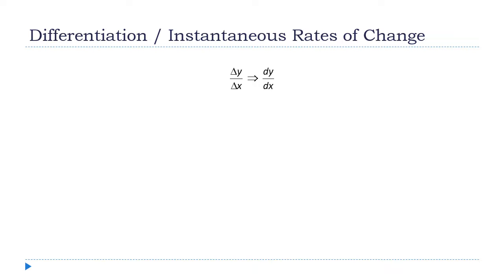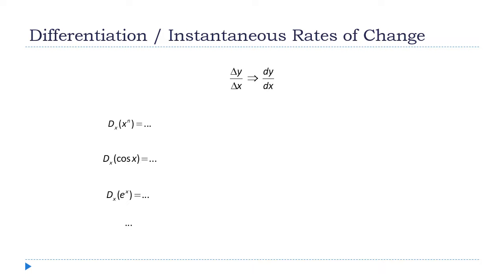Introduction to Differentiation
The definition of a limit is the key tool that we need to answer our original question:  How can we go from finding the rate of change of a function over an interval to finding its rate of change at a single point?